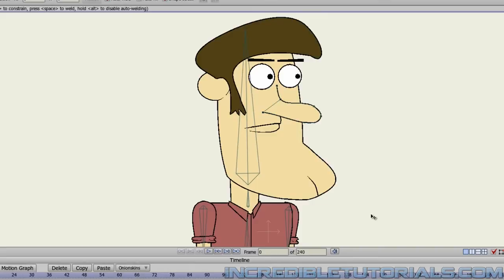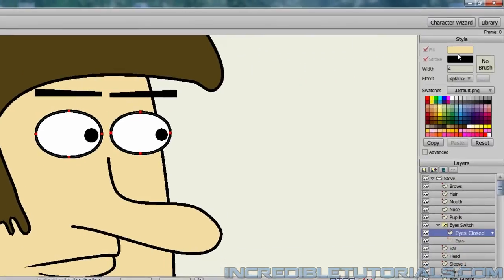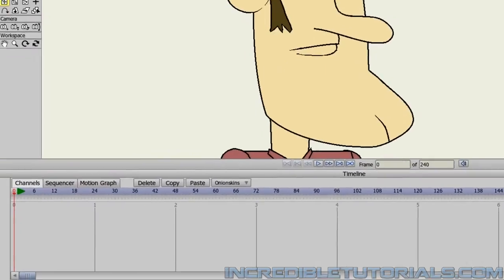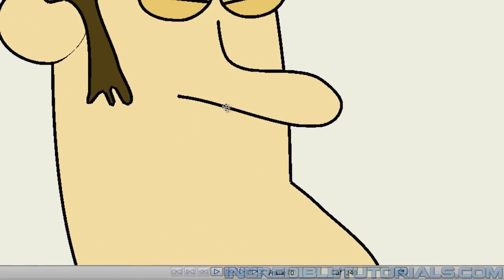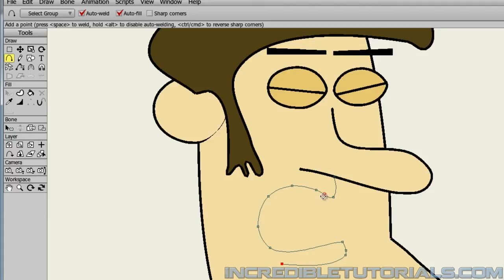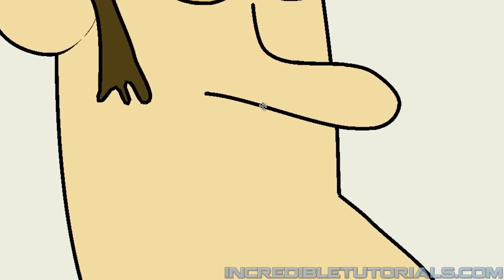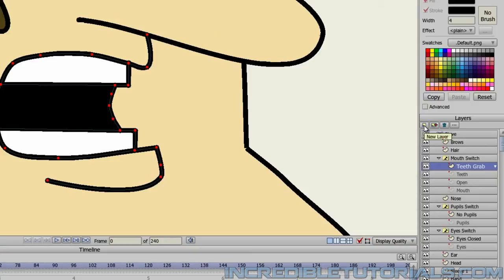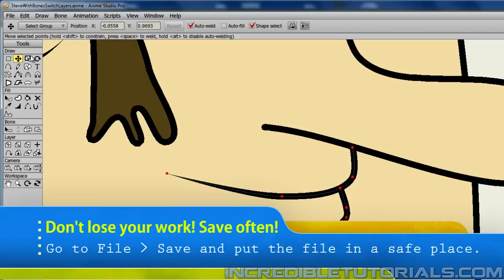Steve and the Alien: Lesson 3-2: Switch Layers for Steve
Switch layers hold two or more instances of a graphic which can be called upon at any time.  This is ideal for mouth movements, blinking eyes and many other actions.  By setting up switch layers for our characters now, we cut down on the work needed later when animating out the scenes.